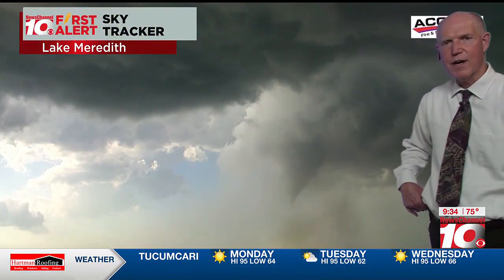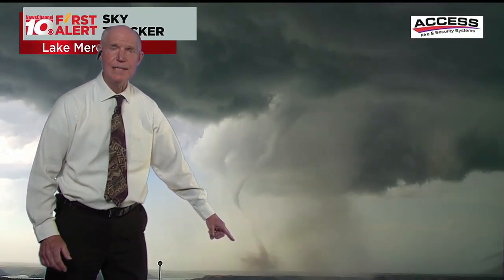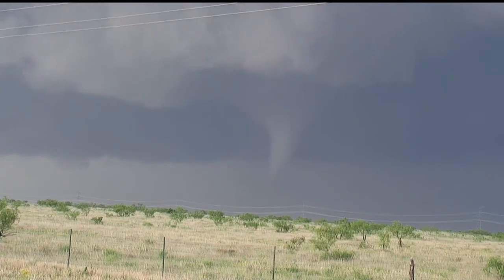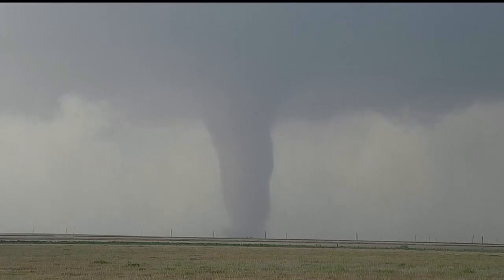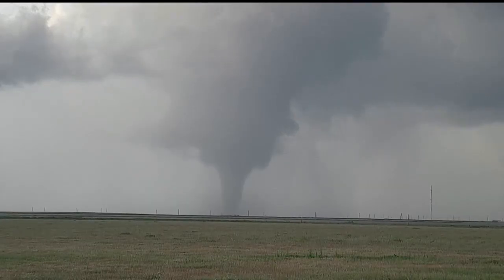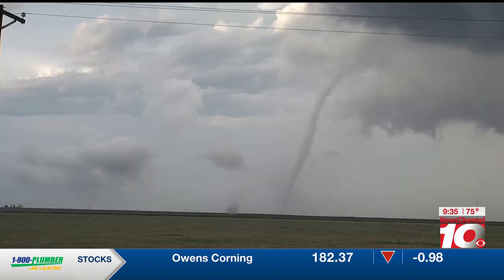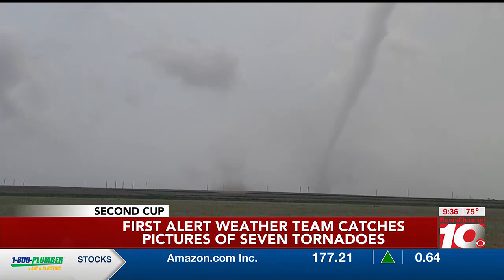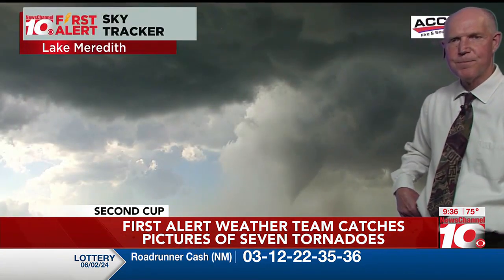VIDEO: First Alert Weather Team catches pictures of 7 tornadoes